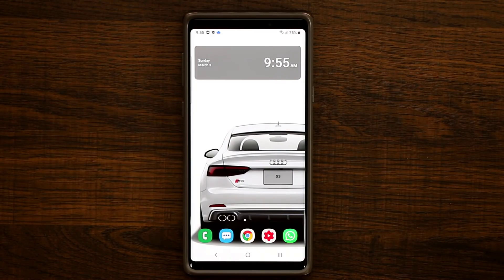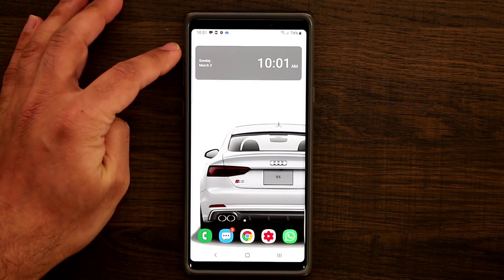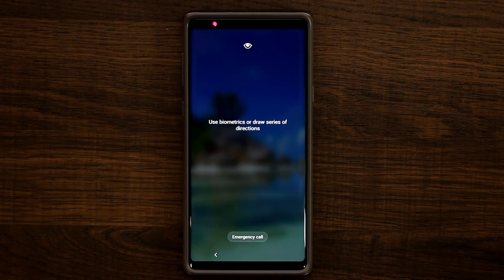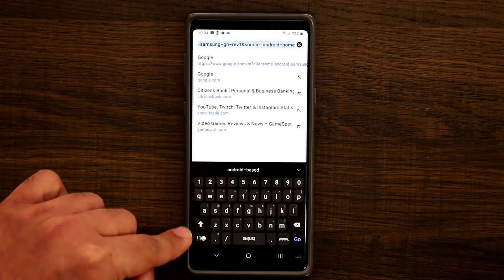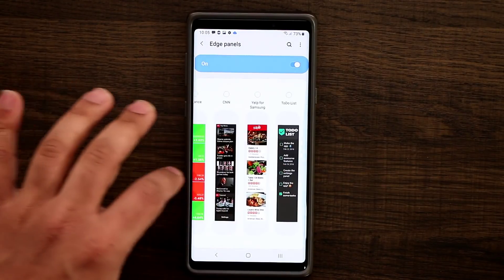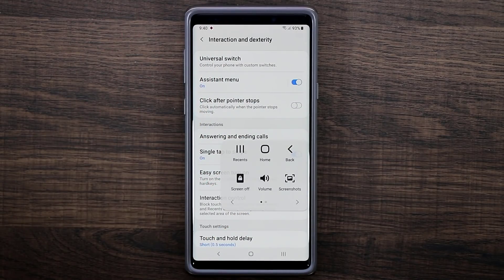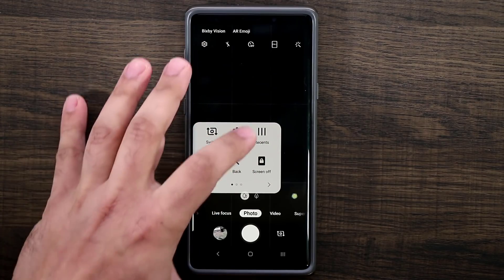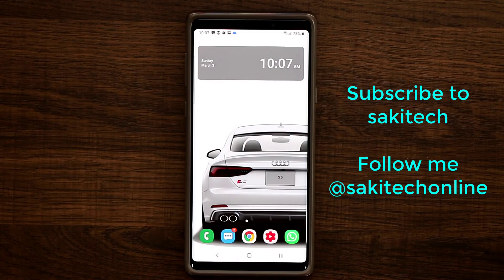Samsung One Ui - Discover these 10 HIDDEN Features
In this video, I will show you 10 hidden features for the Samsung One Ui running on a Galaxy Note 9.

These features will apply to any samsung smartphone running one ui such as the Galaxy S10, S9, S8, as well as Note 8.

Let's discover.

Attn: SAKITECH
135 S Springfield Rd. Unit #681